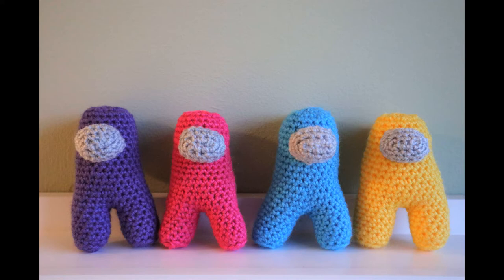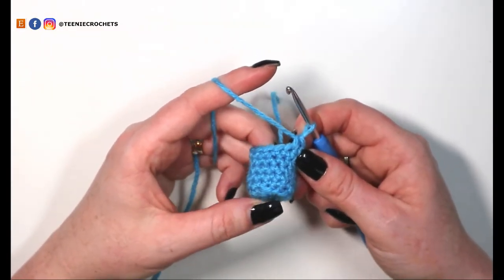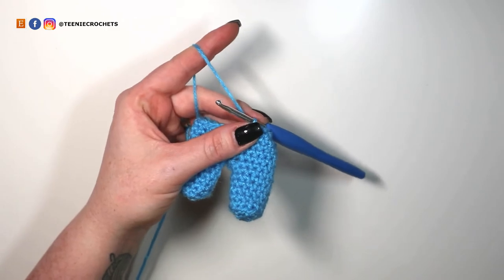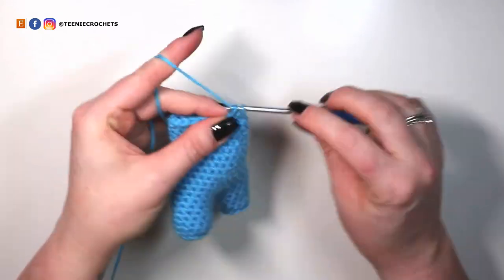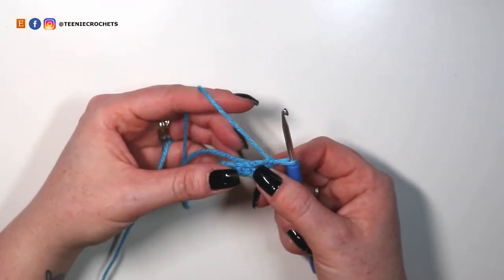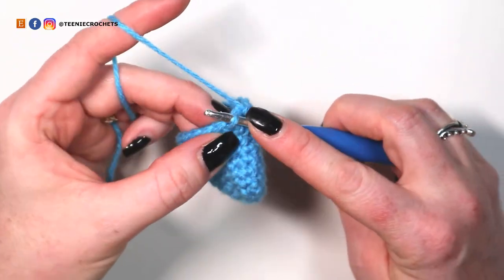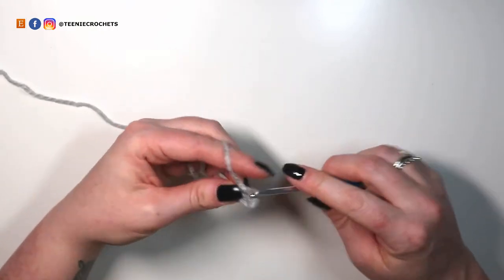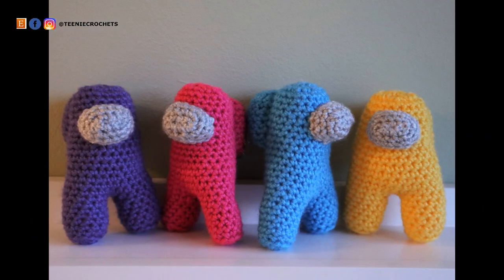Among Us Crochet Tutorial | Easy Crochet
Today I will be showing you how to crochet the character from popular computer game 'Among Us'.

Quick, easy and small crochet projects - come and crochet along with me.

💛You will need:

-DK cotton yarn in chosen colour and grey.
-3.5mm crochet hook.
-Scissors.
-Embroidery needle.

💛Etsy Pattern Store:

💛Etsy Custom Store:

Much Love,